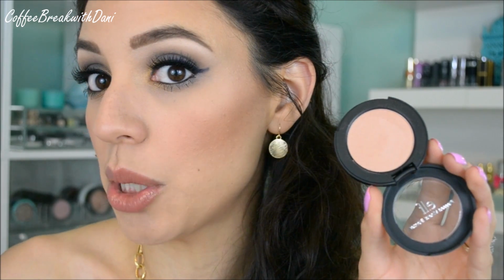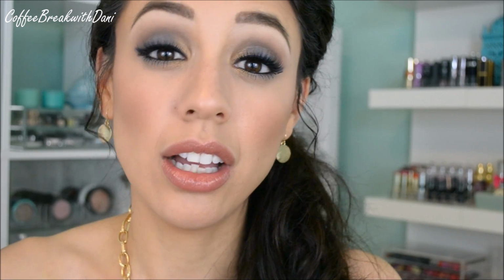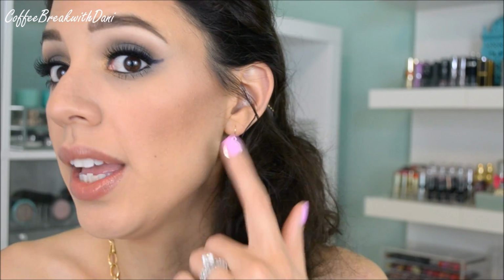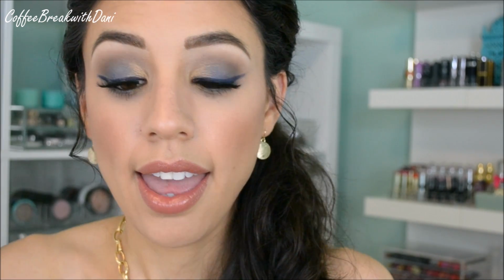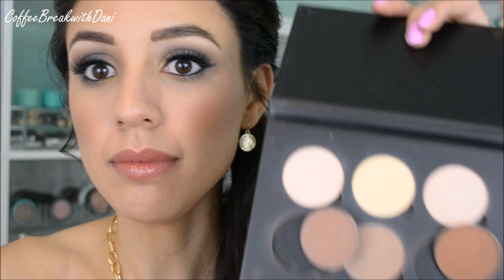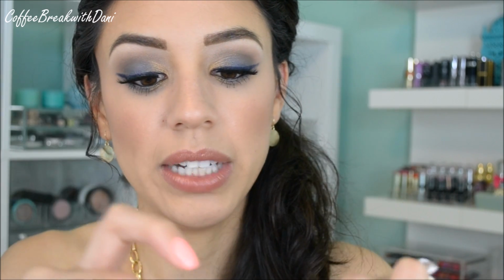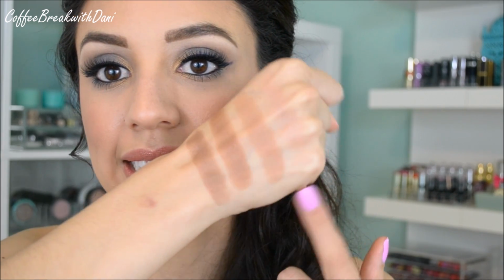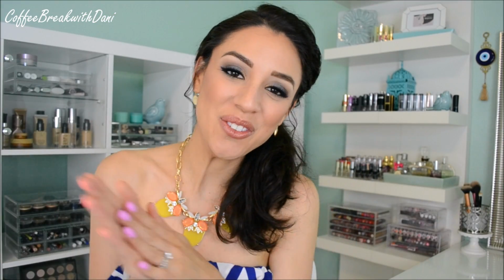e.l.f. Mineral Bronzers | NEW!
♥ ♥ ♥ READ ME PLEASE ♥ ♥ ♥ [Available in HD... Welcome to MAH face!]

Hey pandas!

Wow you guys! You know I love a product when I can't stop putting it on MAH FACE!!! Not only are these silky smooth and easy to blend, they are great powders for all over bronzer or even a little drama! My favorite is definitely Tan Toffee (for reference, I am C3 or NC30 in MAC).

e.l.f. Mineral Pressed Mineral Bronzer - $5

♥Other e.l.f. LOVES:
•e.l.f. Studio Makeup Remover Cleansing Cloths - $3

•e.l.f. Studio Pout Perfecter - $3

•e.l.f. Studio Matte Lip Color - $3 (Natural in my FAVE)

•e.l.f. Essential Smudge Pot - $3

•e.l.f. Studio Baked Blush - $3 (Rich Rose is my FAVE)

•AND OF COURSE MY FAVE BRUSH OF LIFE!!! -$1

Thanks! Stay beautiful!

♥Let's chat!

♥What I'm wearing:
•Maxi- Shoreline Boutique
•Nails- Color Club Wicker Park + East Austin
•Eyelashes- ESQIDO BFF
•Foundation- Mac Studio Fix Fluid
•Blush- elf Tan Toffee
•Lips- Bobbi Brown Sunlit Pink

♥Discounts, Promos, +  Sign Up Links:
•My fave beauty subscription -- Ipsy $10/month

•My fave Whitening Lightening products -- Lipglosses and Brow Bar To Go

•An awesome way to discover Korean beauty products!
Memebox Beauty Boxes!

♥FAQS
*Camera: NIKON D3100 (no viewfinder/no auto focus)
*Paint: Martha Stewart Sea Glass

FTC- PR SAMPLE. I don't accept money in exchange for positive reviews.